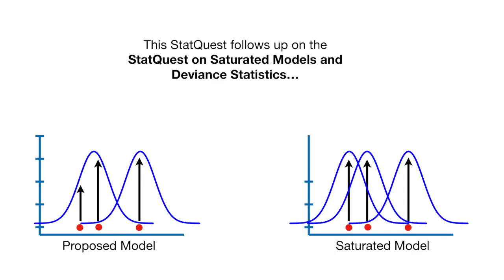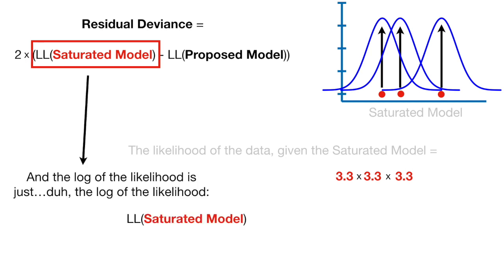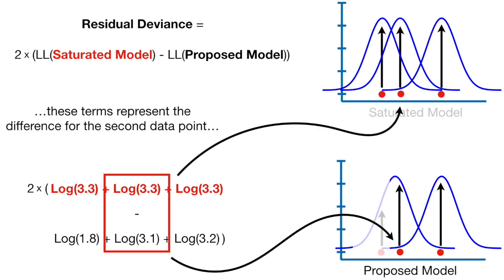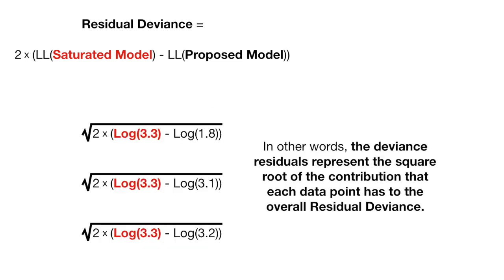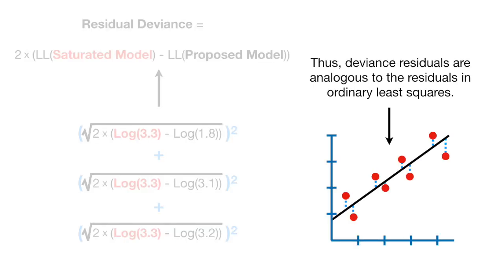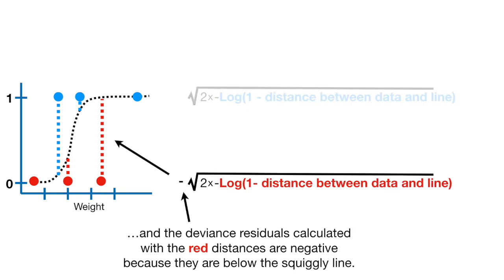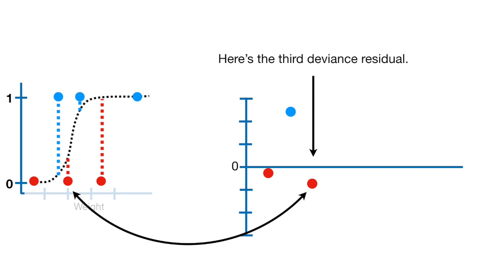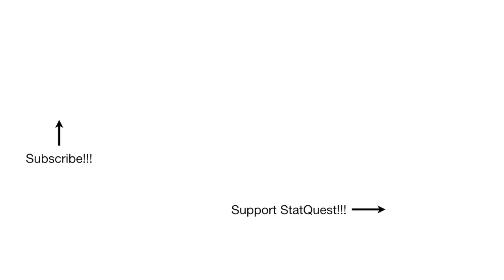Deviance Residuals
...or...